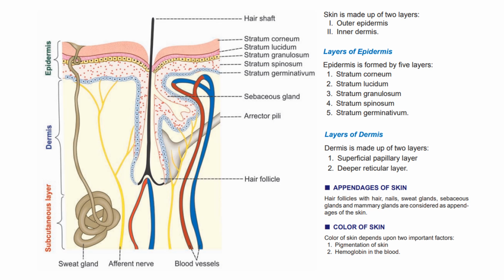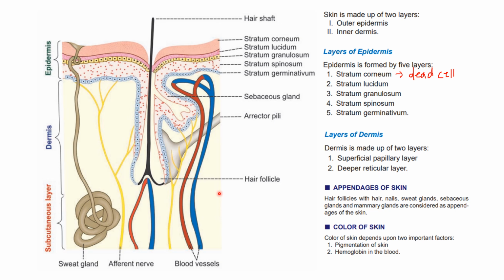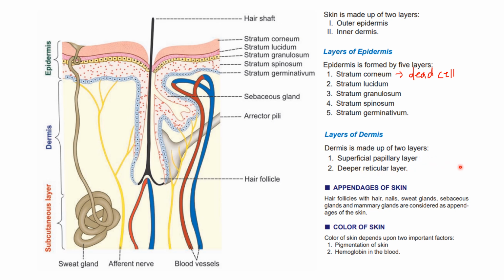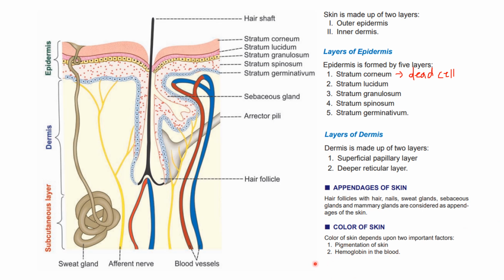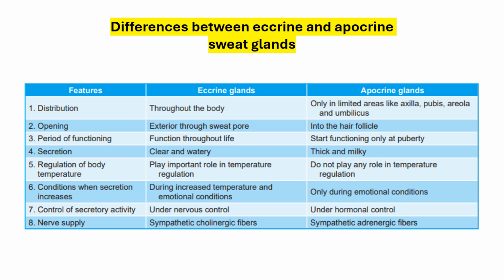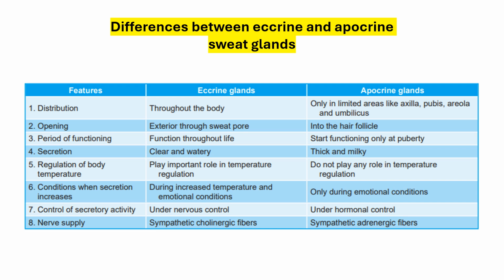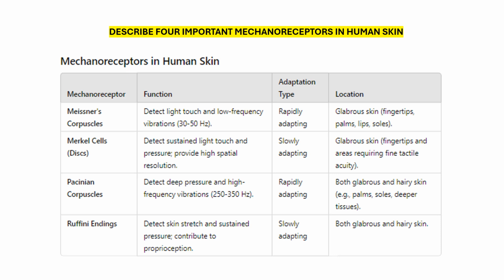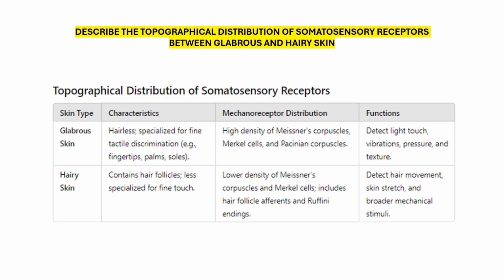You Won't Believe How Your Skin Keeps You ALIVE Every Day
Watch this fascinating cartoon animation to learn how your skin keeps you alive every day! Perfect for AP Biology students and science enthusiasts. This engaging cartoon tutorial will show you how your skin keeps you alive every day in a fun and educational way. Perfect for AP Biology students!nDiscover the incredible ways your skin keeps you alive every day in this engaging and educational cartoon animation.

Unlock the secrets of the Integumentary System — your body's first line of defense! In this fast-paced breakdown, we cover the structure and function of the skin, including the epidermis, dermis, hypodermis, and how they protect, regulate, and sense the world around you.

Whether you're a biology student, prepping for exams, or just curious about how your skin works, this video delivers clear visuals and concise explanations.Topics Covered:Layers of the skin: epidermis, dermis, hypodermisFunctions: protection, sensation, thermoregulation, excretionKey components: sweat glands, hair follicles, sebaceous glands

ABOUT MY CHANNEL:
Hi! I’m Rubbia Khalid. On my channel, you will find Educational Videos. I love sharing UNISA modules notes. for example - anatomy and physiology / biochemistry/ immunology etc.] with you guys as I experience them myself.

Feel free to add me on

US ON TELEGRAM https:/